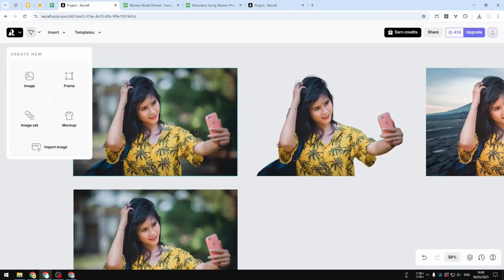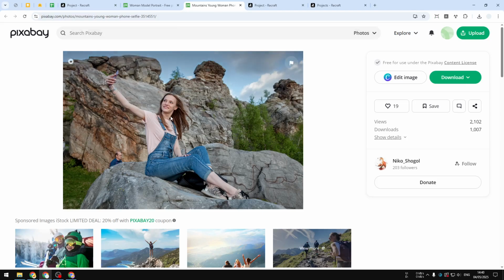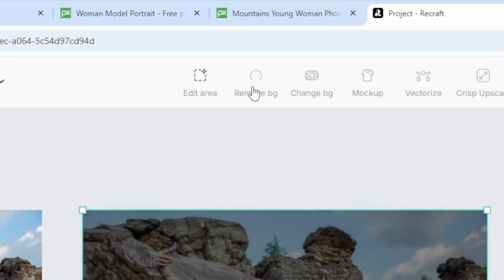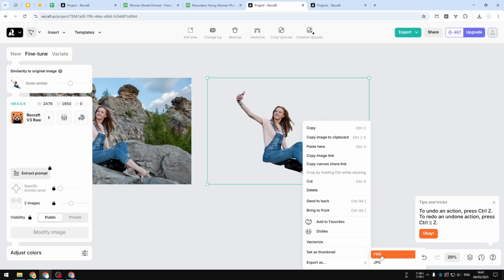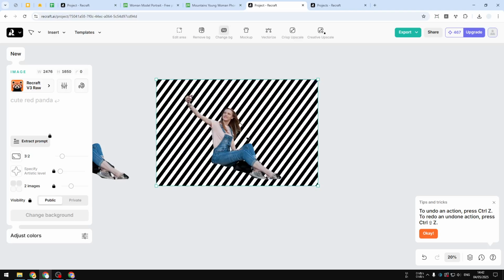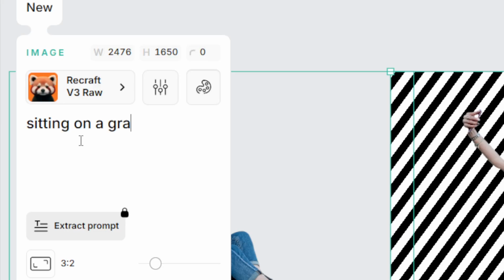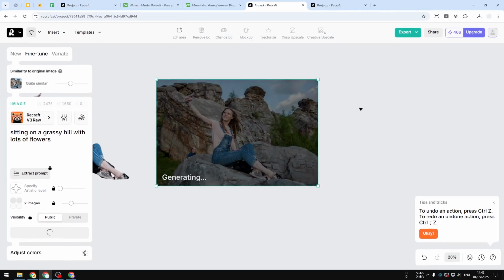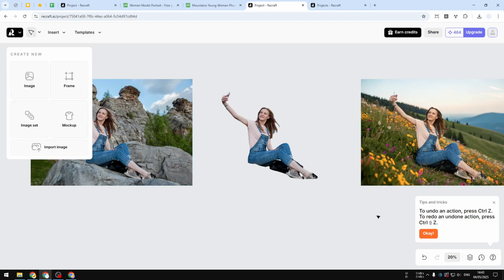How to Remove Photo Background with Recraft AI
👉 In this video, I will show you how to instantly remove backgrounds from any image using Recraft AI's powerful one-click background remover tool.

00:00